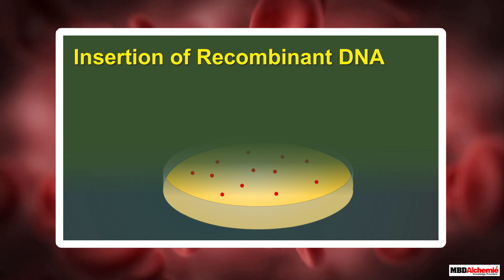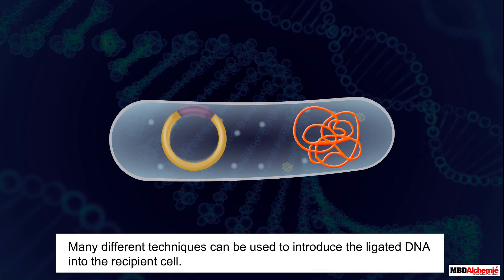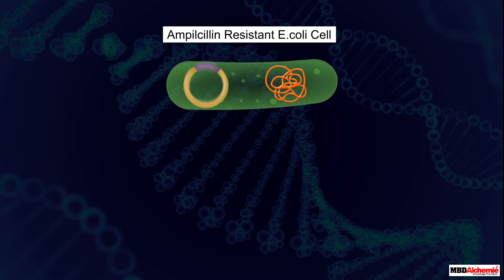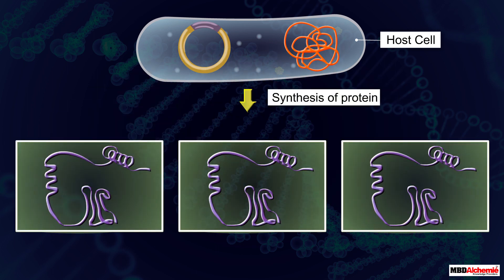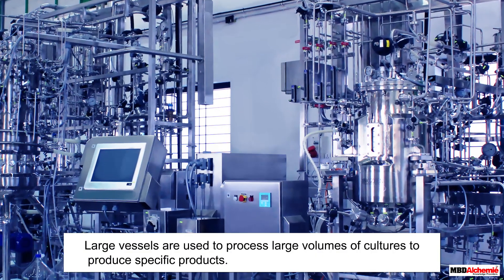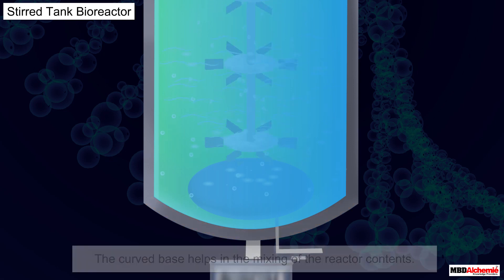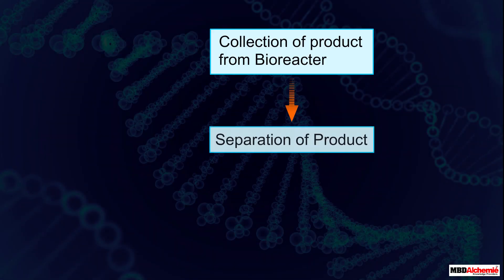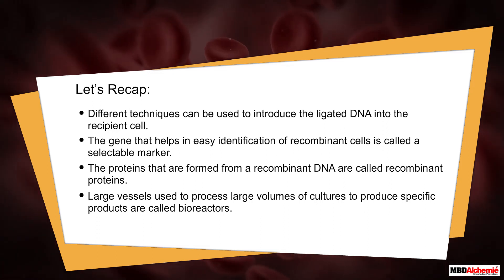Insertion of Recombinant DNA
MBD Alchemie presents a video that talks about the techniques that are followed after the insertion of the recombinant DNA into the host cell, in order to obtain the recombinant protein.